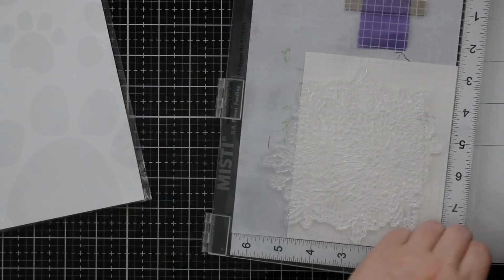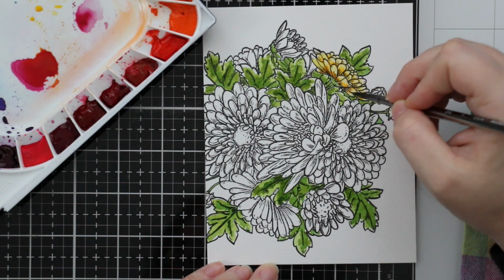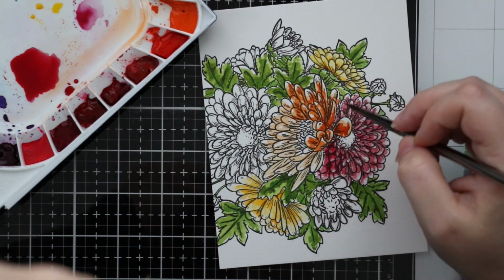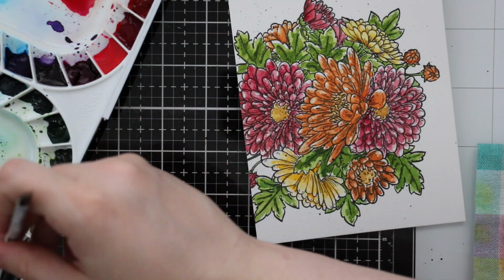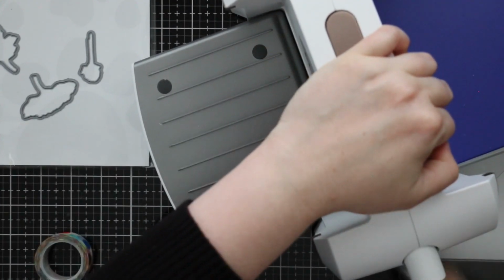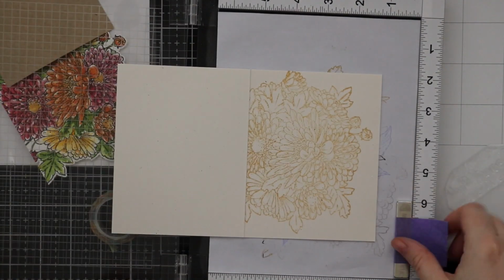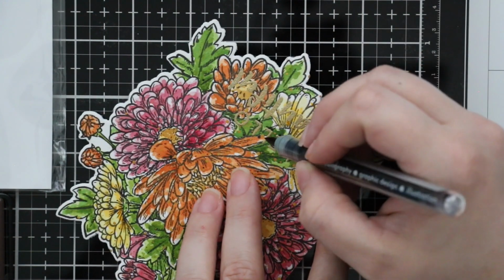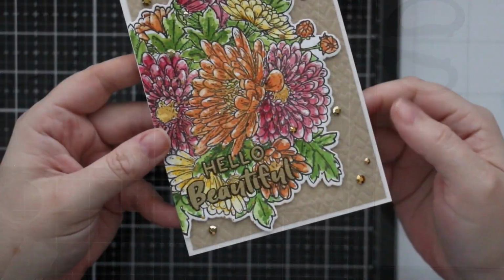STAMPtember® 2019 Collaboration: Honey Bee Fall Beauty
Join Amy Rysavy, as she is featuring our 2019 STAMPtember® exclusive collaboration set with Honey Bee stamps!

• Honey Bee Clear Stamps and Dies Set STAMPtember 2019 Exclusive

• Simon Says Stamp Stencil DECO WEAVE ssst121453 STAMPtember 2019

• Mijello MISSION GOLD WATER COLOR SET OF 34 MWC1534 *

• Royal Langnickel ZEN WATERCOLOR BRUSH ROUND SIZE 4 Z83R4

• Sistema KLIP IT 3 Containers Clear Three Pack 1523

• Gina K Designs AUTUMN RAINBOW 24 Pack 8.5 x 11 Inch Cardstock 1240

• Gina K Designs AUTUMN RAINBOW 24 Pack A2 Envelope Collection 1226

• Simon Says Stamp BIG MOMMA FOAM TAPE ROLL Foam72